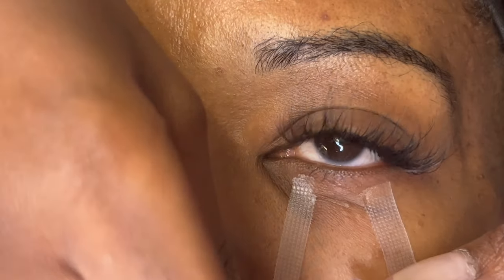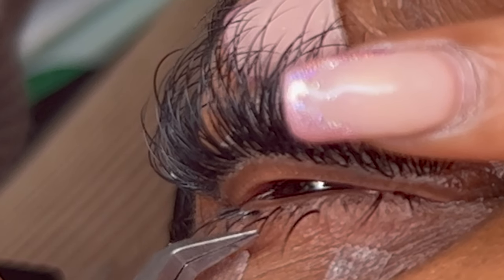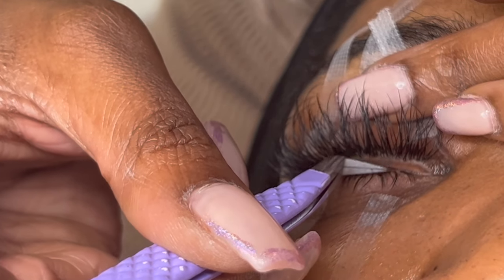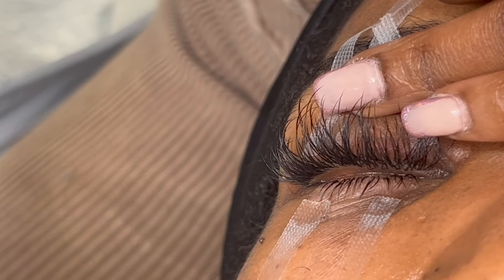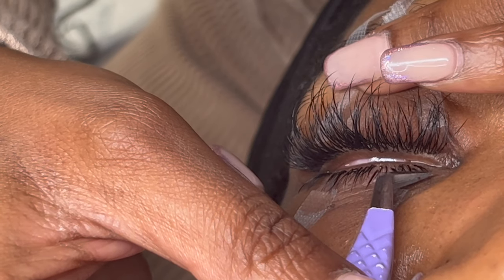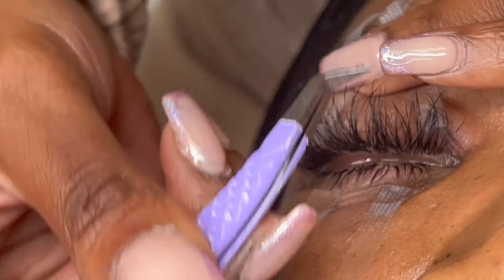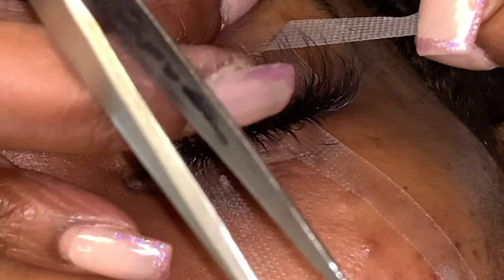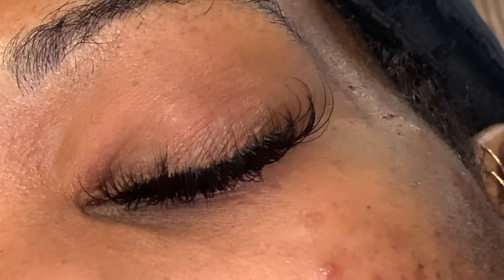LASH WITH ME: Bottom Lash tutorial (real time) + how to keep a consistent flow of clientele!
FOR ALL OF YOUR LASH SUPPLY NEEDS!

How do you apply bottom lashes?

Thank You SO MUCH for tuning into another video!

Lash page: @sybariticspike @sslashsupply
Personal: @yourhighnesskay